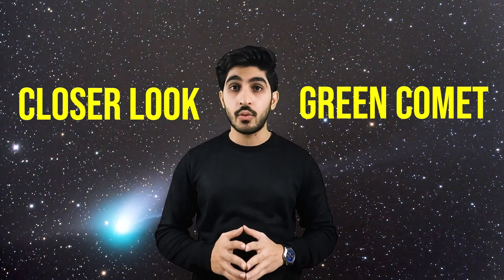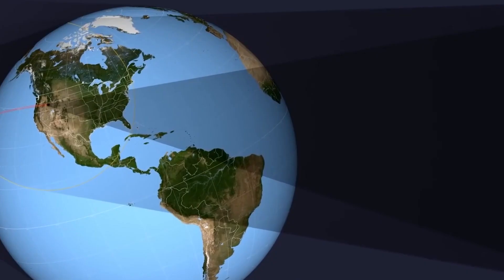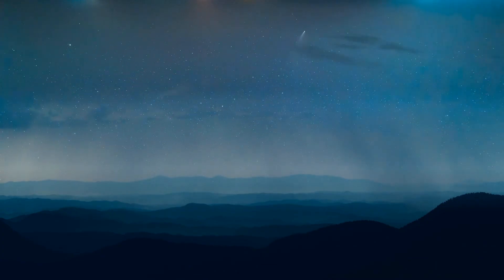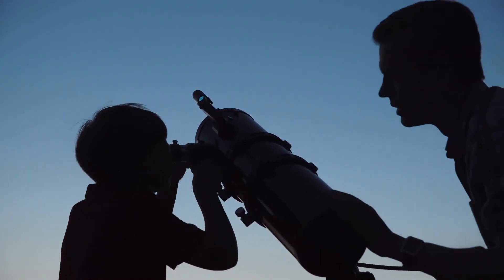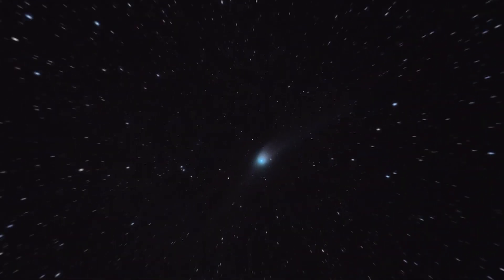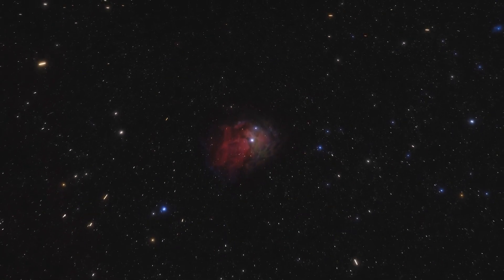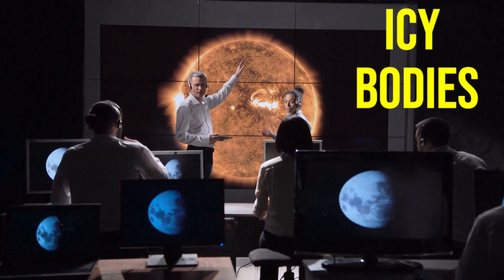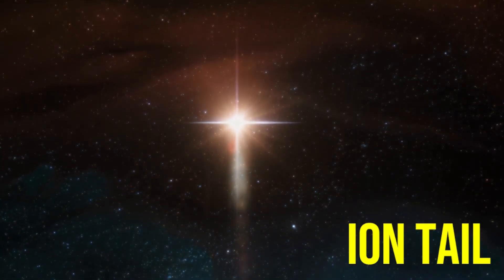Rare Green Comet passing the earth for the 1st time in 50,000 years | Green Comet 2023 name and info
Comet C/2022 E3 or Green comet is a long-period comet that is currently on its way to Earth. This is a unique opportunity for astronomers to witness a rare celestial event.
The comet's nucleus is estimated to be between 1.3 and 4.3 km in diameter. It is classified as a "long-period" comet because its orbit's period is greater than 200 years. This means that it takes longer than 200 years for the comet to complete a full orbit around the Sun.
C/2022 E3 is the first interplanetary comet to pass by Earth in more than two decades. Since its discovery, astronomers have been closely monitoring the comet's path and its approach to Earth.

C/2022 E3's orbit is an elongated ellipse that passes through the inner part of the Solar System. The comet will pass close to Earth, Jupiter, and Saturn during its journey. The comet will be closest to Earth on its way out of the Solar System, traveling at a speed of around 75,000 mph